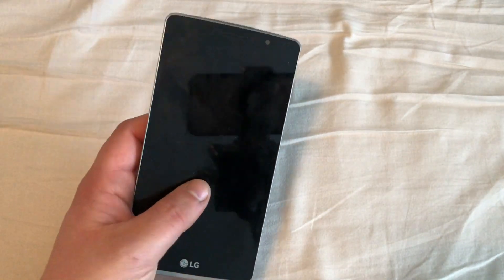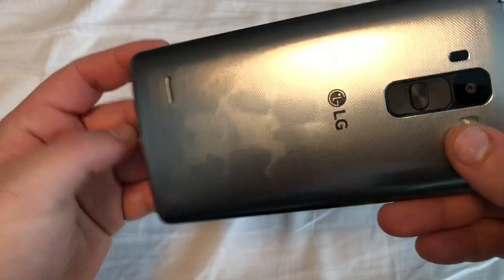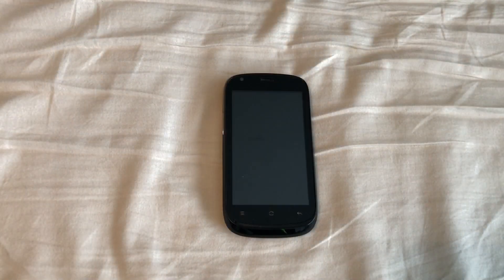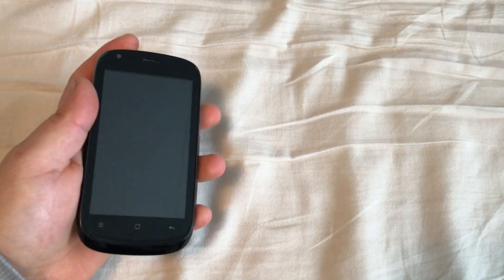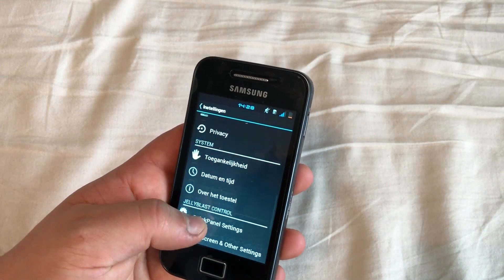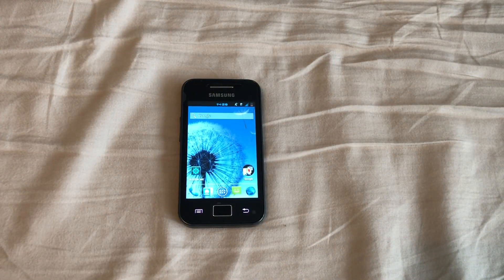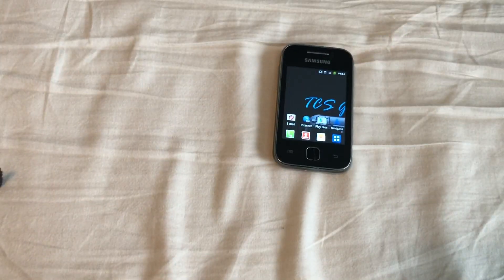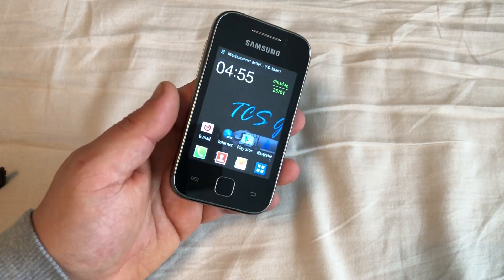My Top 5 worst Android phones I own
Finding exactly 5 phones I don't like is harder than finding 5 that I like lol